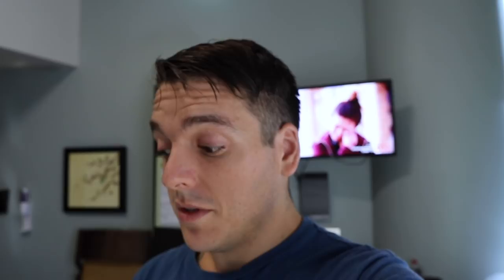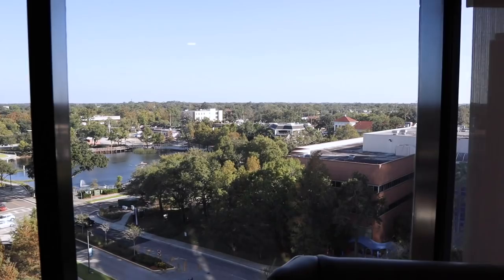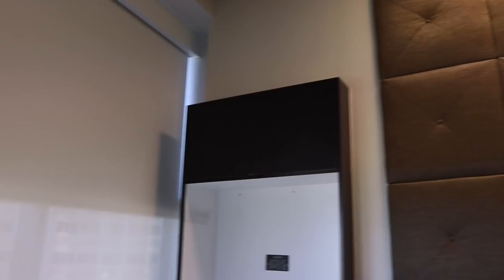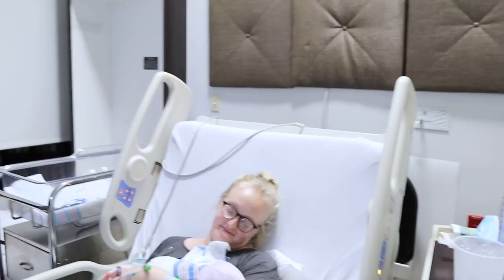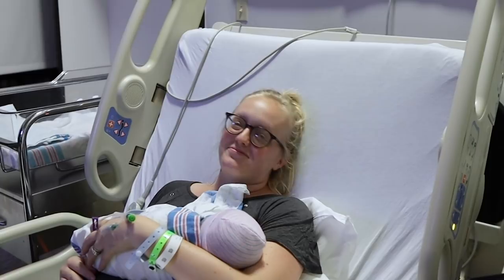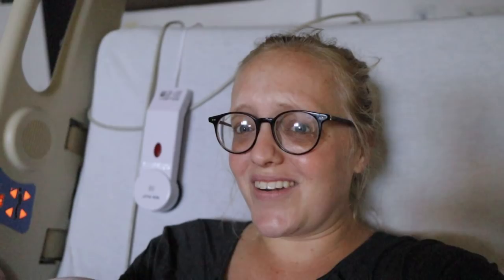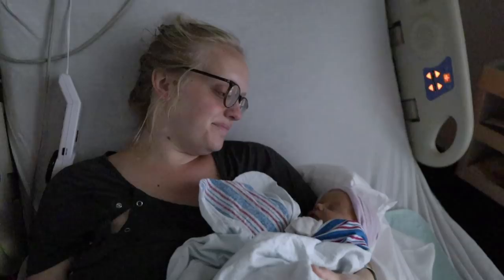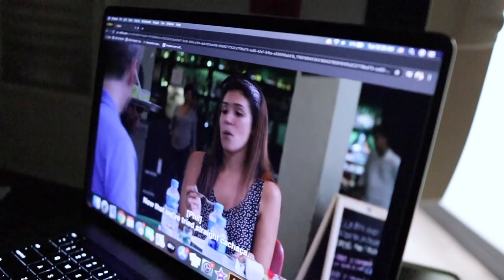Being a Baby is Hard! | Hospital Tests & Let the Firsts Begin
It is a beautiful day! Peter runs home for a few things (as we were in the hospital a bit longer than expected) and shows Winnie Palmer from the outside. We debut our brand new vlog intro. This new chapter of our life is the perfect reason for an upgrade. What do you think? Sarah gives an update on her recovery. She's feeling very grateful for how great she's feeling. We're balancing relaxation and activity as best as we can while getting used to our life with a newborn baby! James gets his very first bath and kicks butt on all sorts of tests. As we soak in this magical time with James something magical happened. Our two very favorite Disney movies ("Finding Nemo" and "Hercules") are on TV back to back! It's no fun to laugh one day post c-section, but we can't help we're having a good time. Thank you for all of the kind messages and positive vibes sent our way! We are truly on cloud nine.